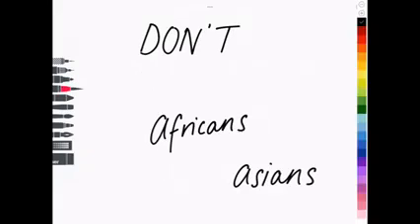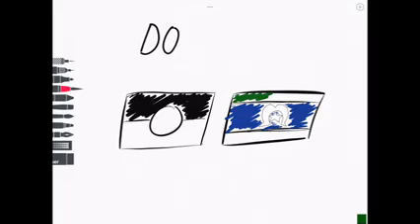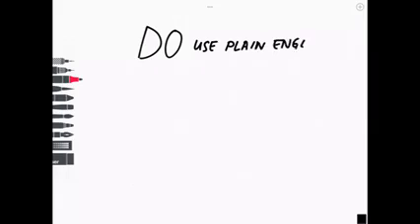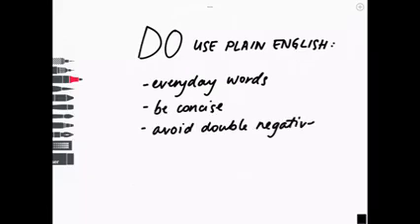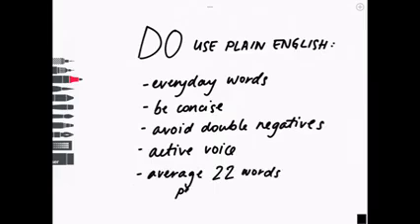What is Inclusive Language?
Rae M talks about what is inclusive language and how to use it, including some helpful dos and don'ts.